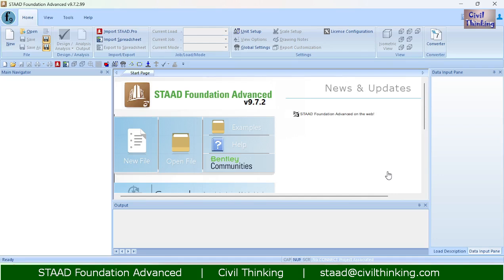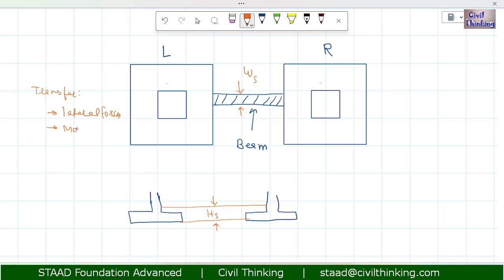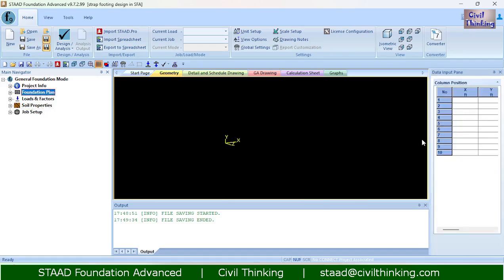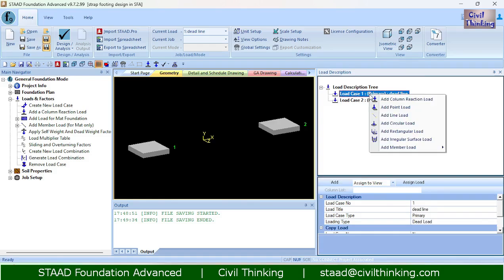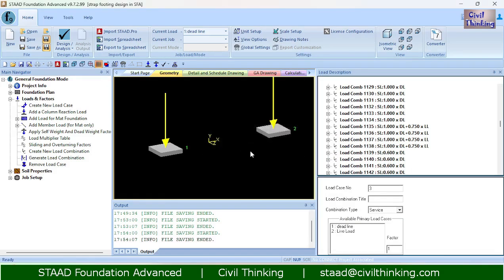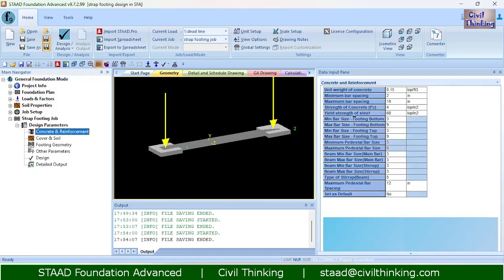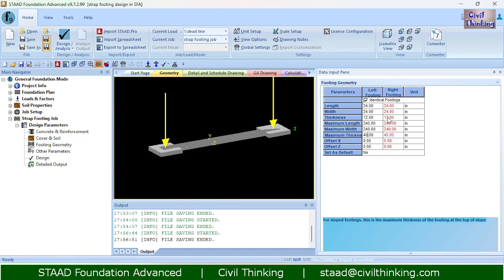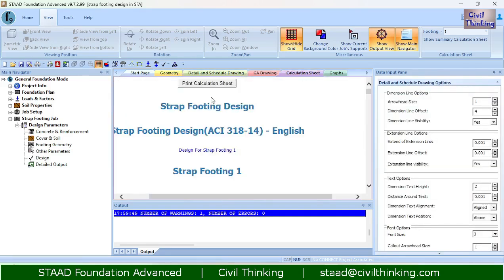STAAD Foundation Advanced Tutorials: Design of Strap footing using STAAD Foundation Advanced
Already know what a strap footing is? Jump to Strap Footing Design in STAAD Foundation Advanced by clicking on time: [03:08]